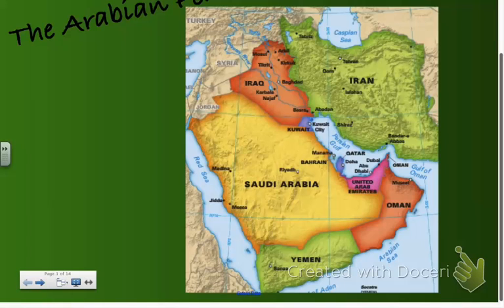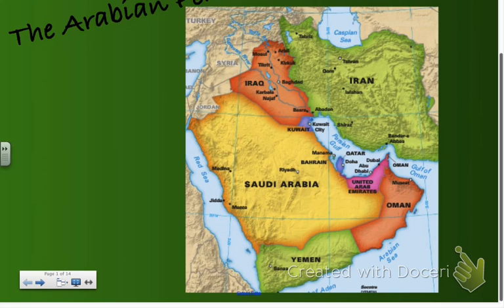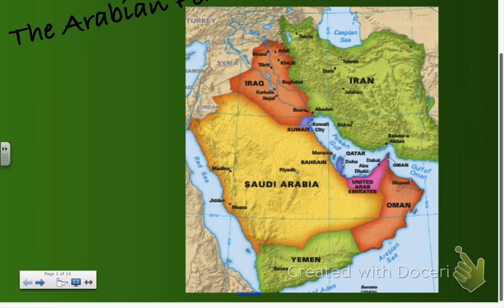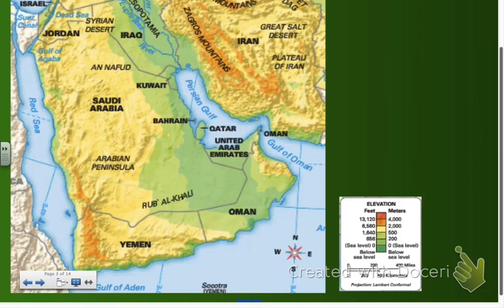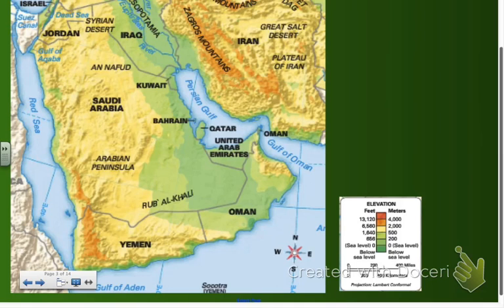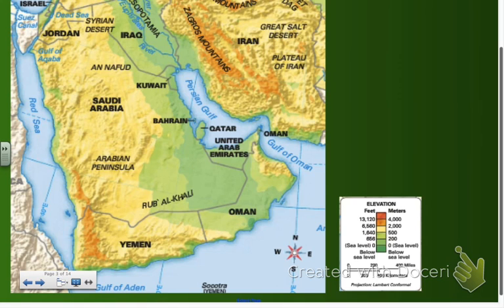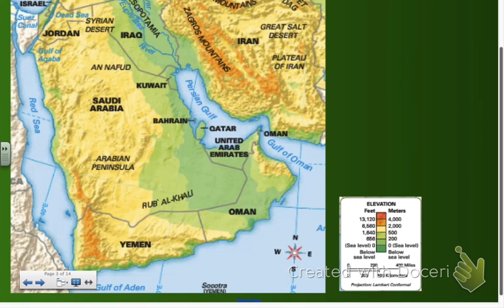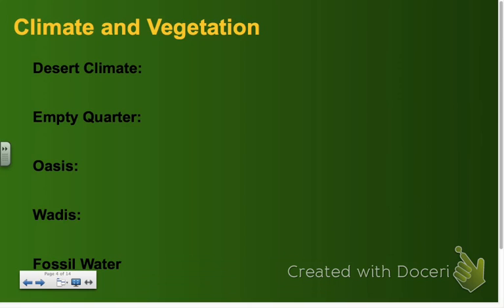Chapter 9, lesson 1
This is a review of Chapter 9, Lesson 1 for 7th Grade Eastern Hemisphere course.